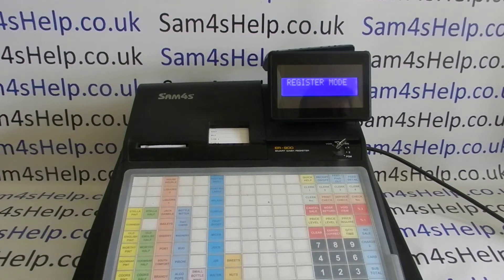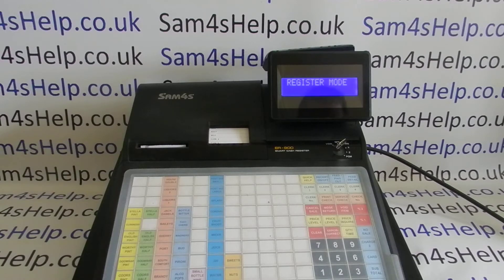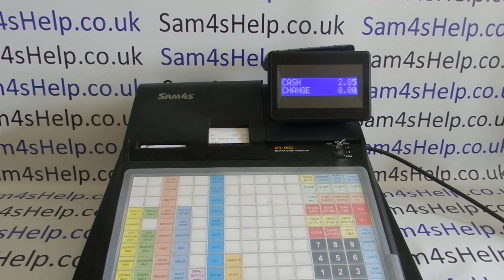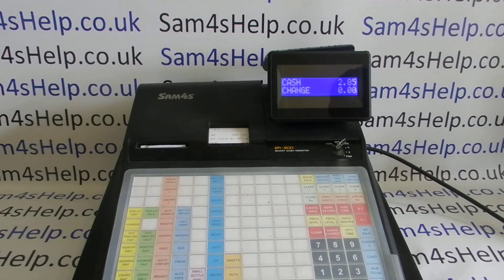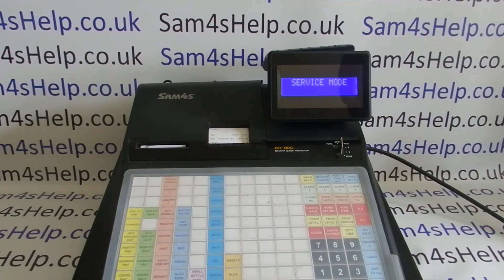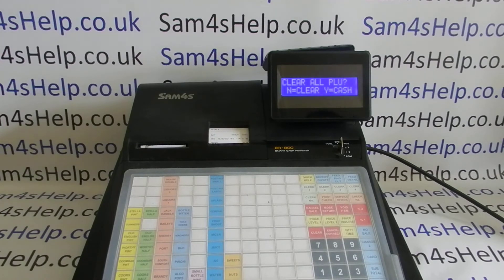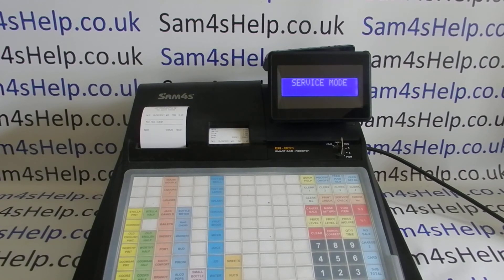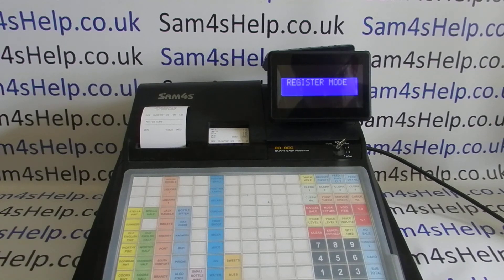How To Wipe PLU Data File From Sam4S ER-900 Cash Register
How to wipe the PLU data file from the Sam4S ER-900 series cash registers.